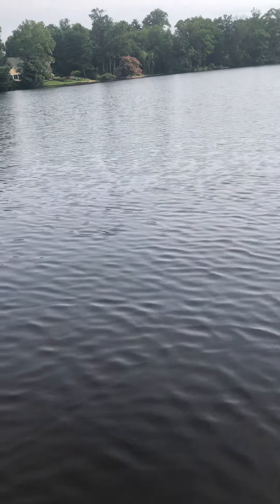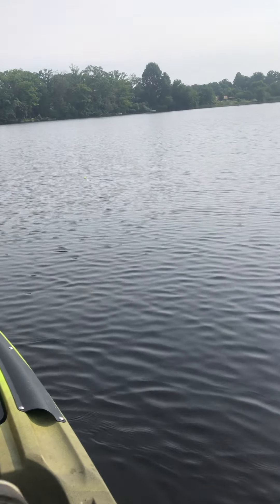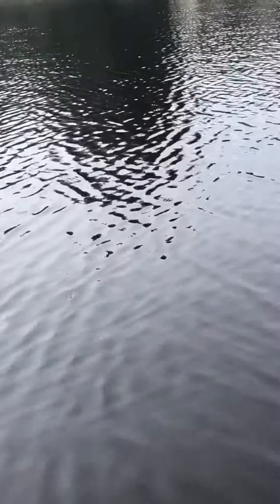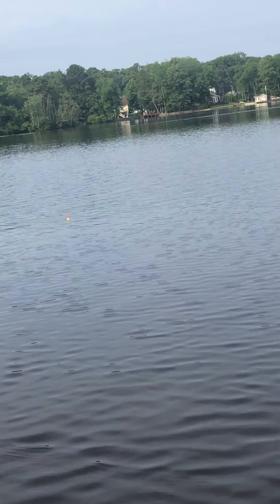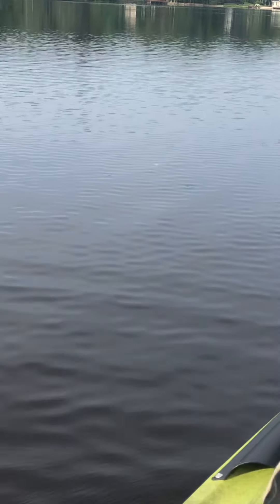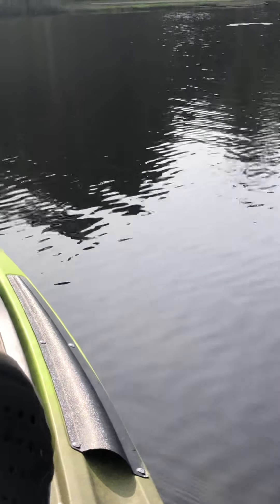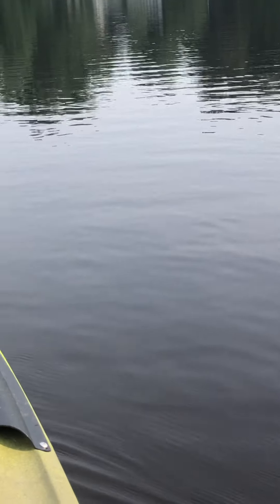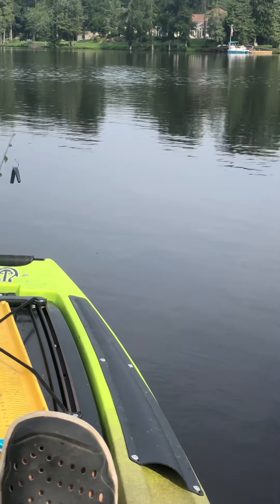Jaws movie recreated freshwater edition!